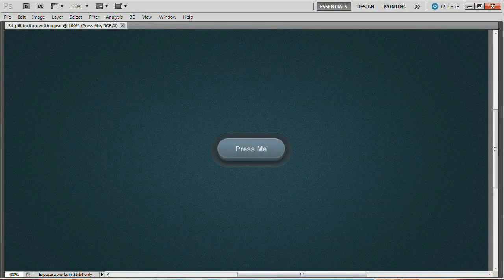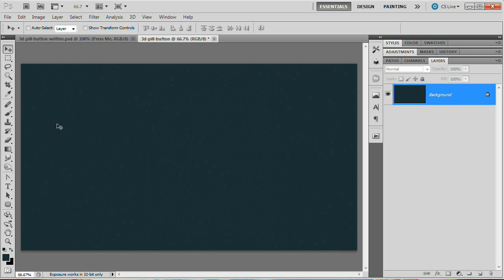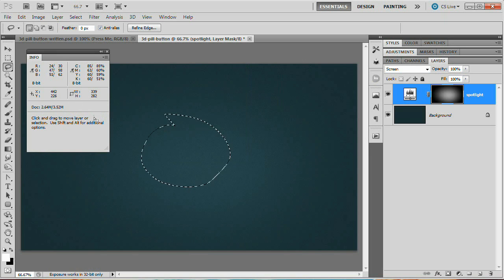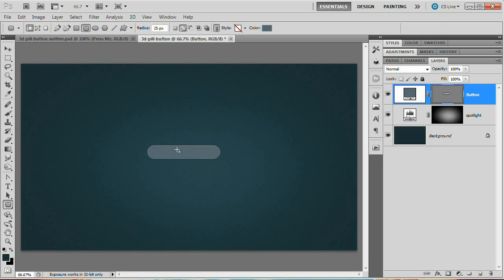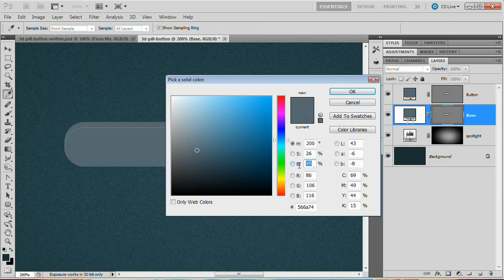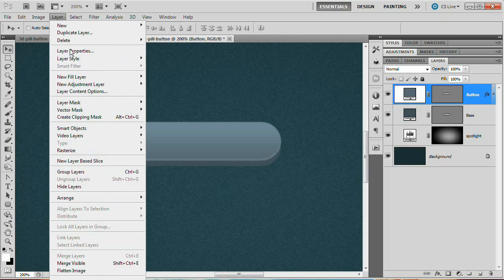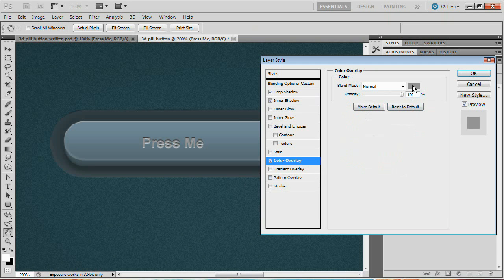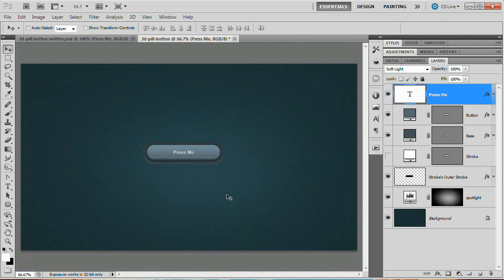Simple 3D Pill Button - Photoshop Tutorial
Create a 3D Pill Button -- Photoshop Tutorial

Learn how to create a simple, modern, and 3D pill-shaped button using Layer Styles, Masks, and Shapes in Photoshop. This button is a breeze to edit after the fact and it's a dream to create simple rollover states based on this button. Learn about creating web elements, Layers, Layer Styles, Masks, Vector Masks, and more by following this tutorial!

This tutorial is one in the continued series the Howard and I are creating. Inspiration is draw from the amazing and any number of the quality, free PSD downloads they provide! Check them out now!